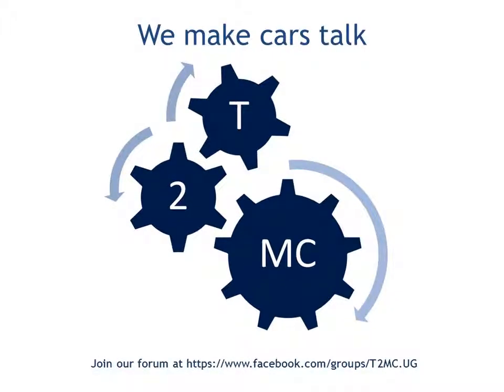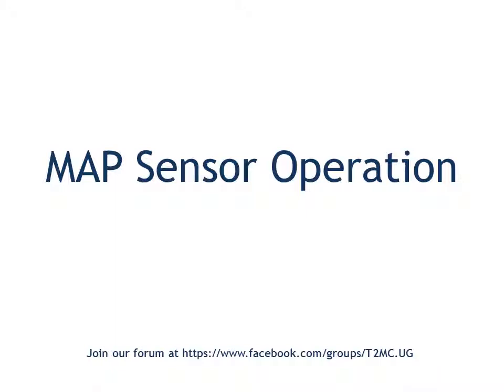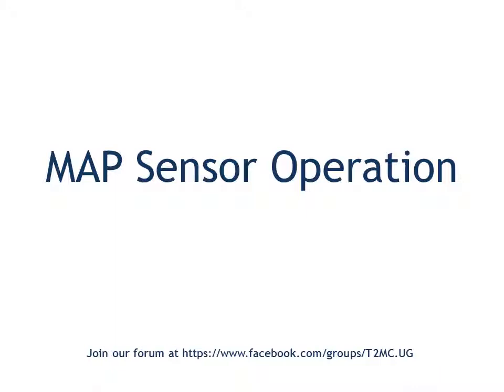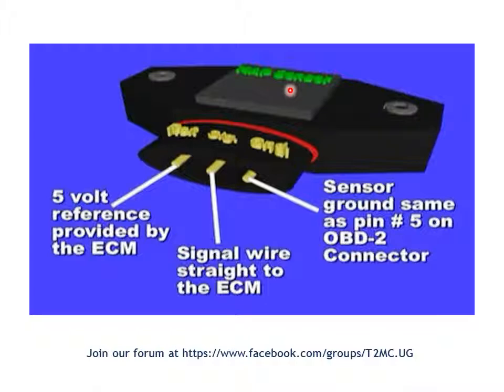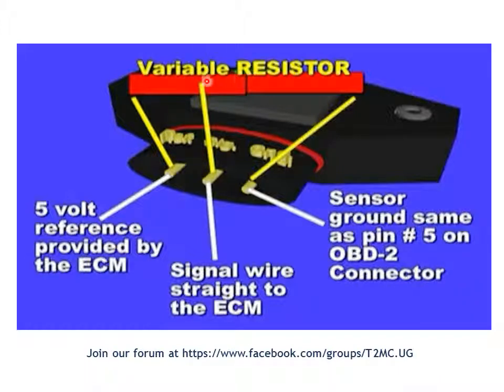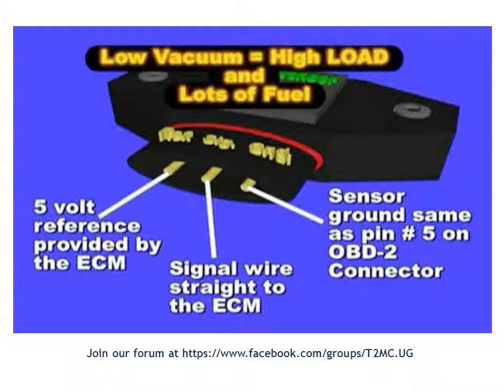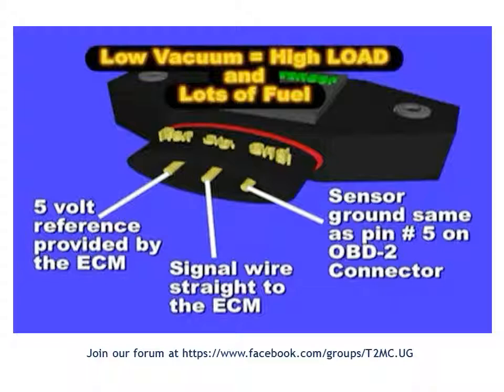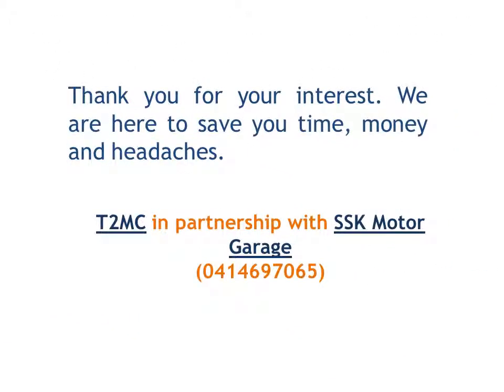MAP Sensor Operation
A basic description of how pressure sensors on modern vehicles work (or at least how we at T2MC understand they do)